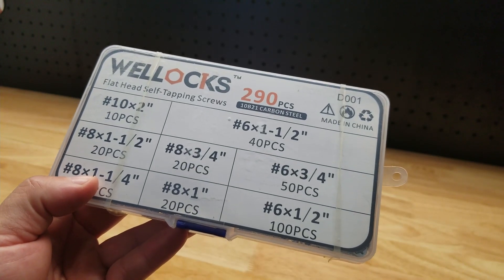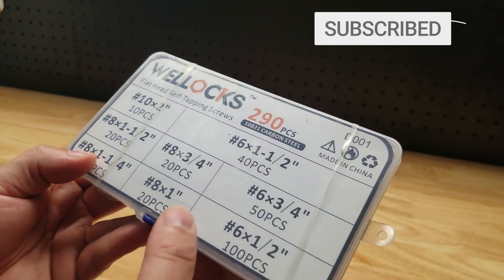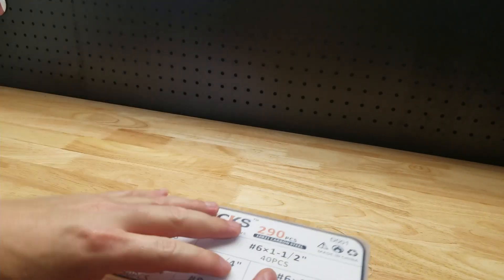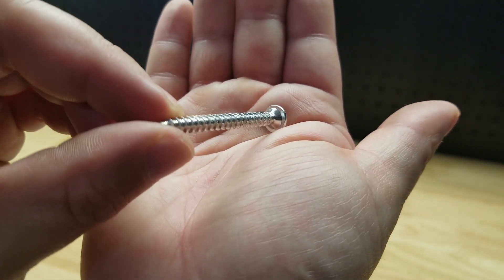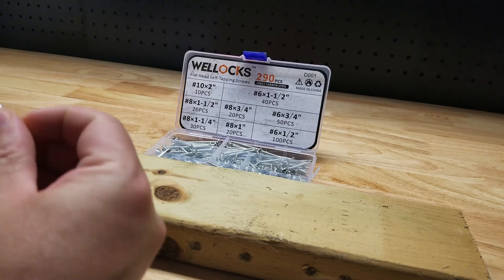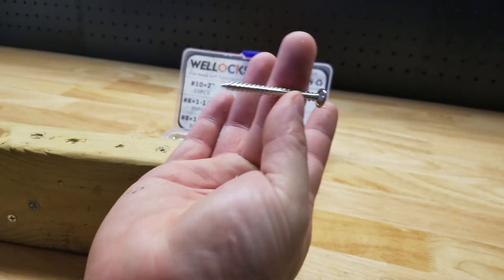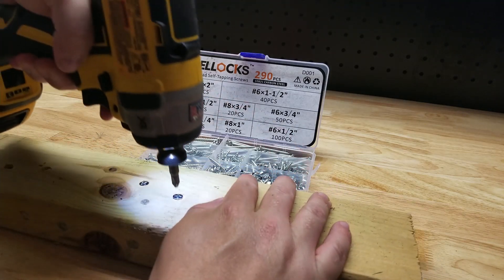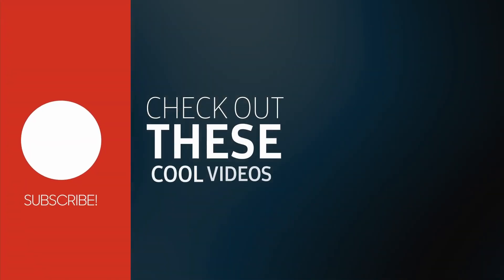[50% Off, Limited Time] Wellocks Carbon Steel Wood Screw Set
If you are interested in this screw set we have a 50% promo code for a limited time

PJ
2205 S Perryville Rd. STE 138